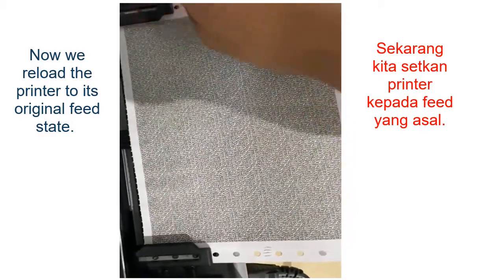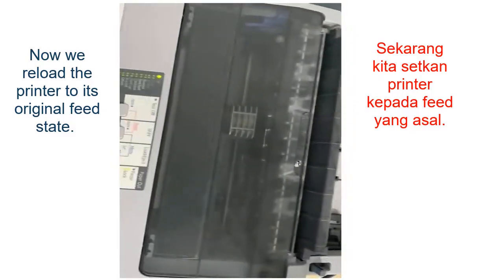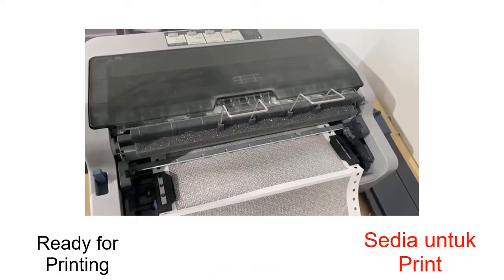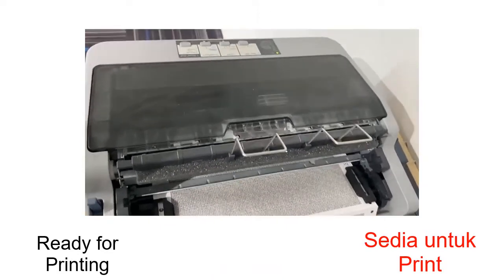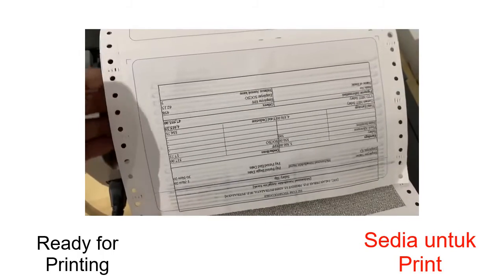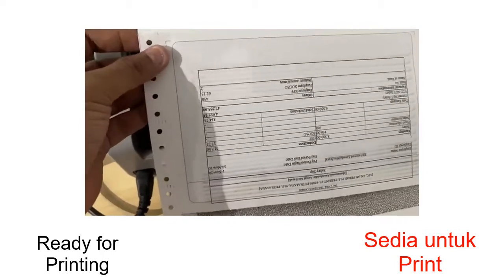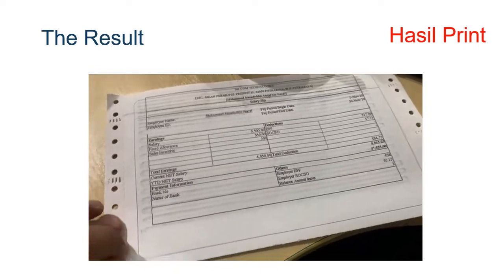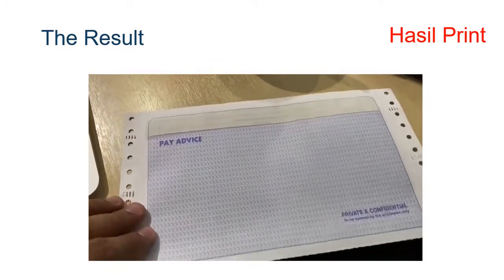Tutorial How To Print Payslip in Excel using Epson LQ-310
Using Excel to print Salary or payslip. The printer is EPSON LQ-310 dot matrix. This tutorial is using WPS similar to Excel and the key to get the right printing-setup is the sizing.

Prerequisite, you need to assemble LQ-310 and have WPS or Excel.
Do take note on customization of the size of paper labelled in this video.